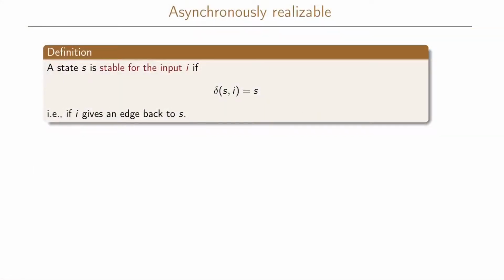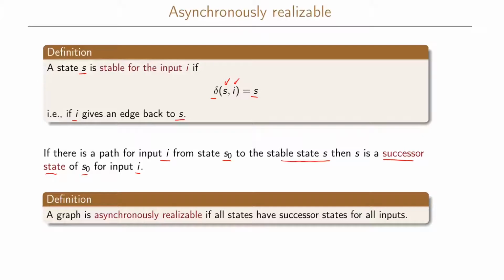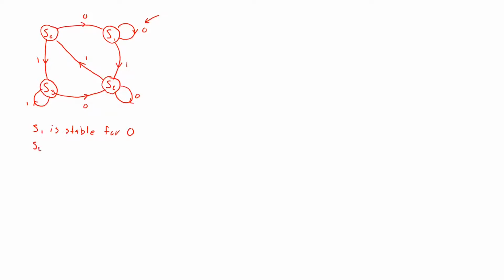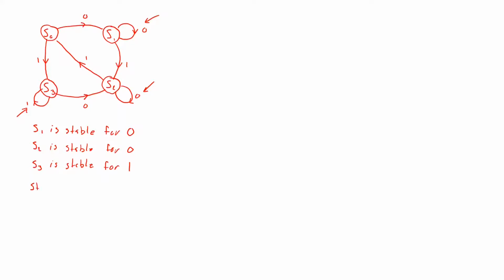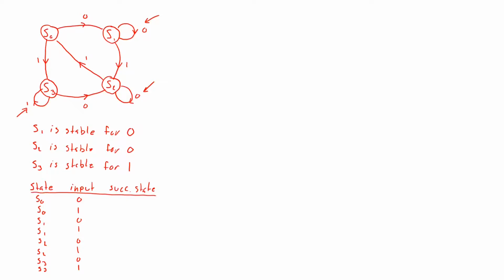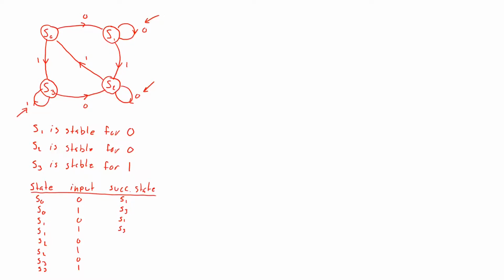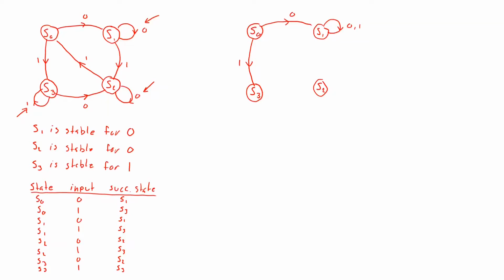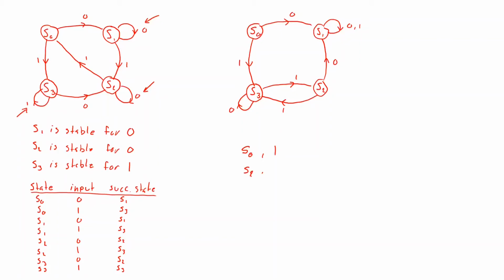11.3 Asynchronously Realisable Graphs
We define the notion of stable states and asynchronously realisable graphs. We also give an example of both an asynchronously realisable graph and one that is not asynchronously realisable.